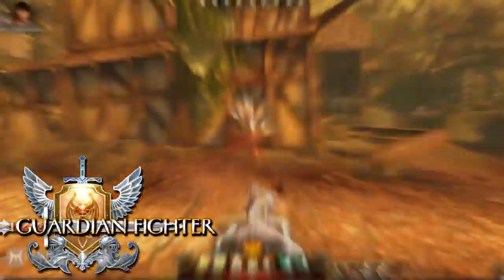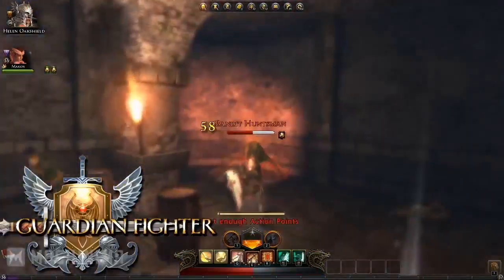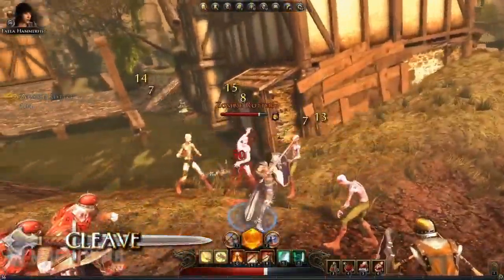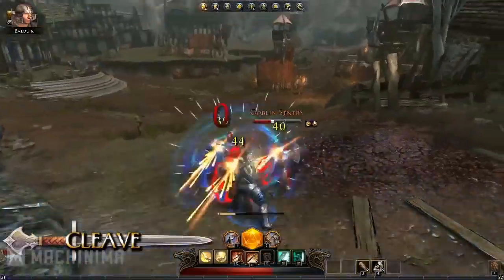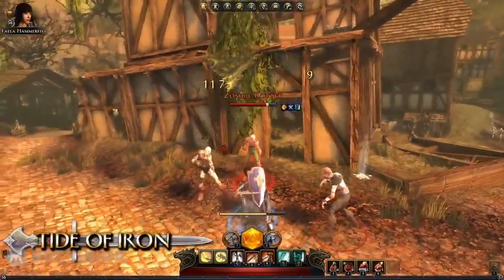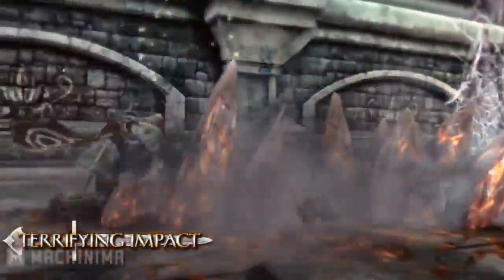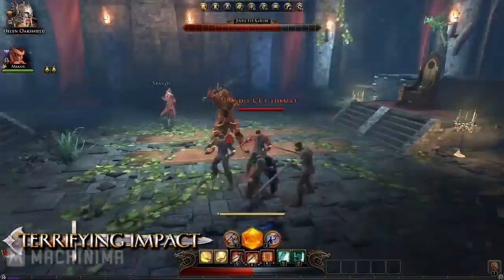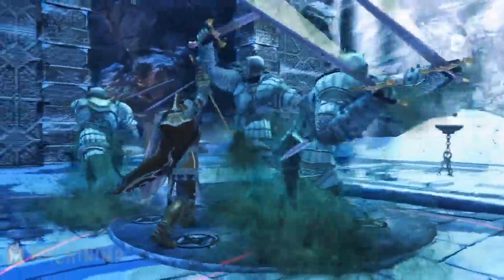Neverwinter Guardian Fighter Trailer HD